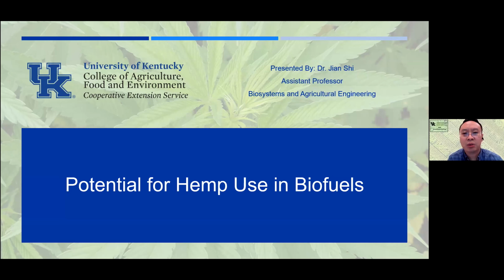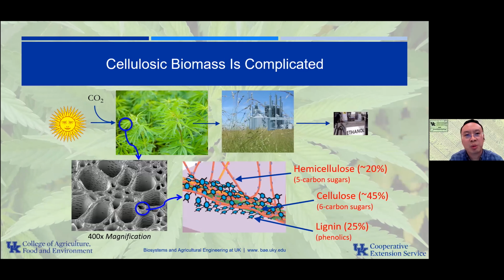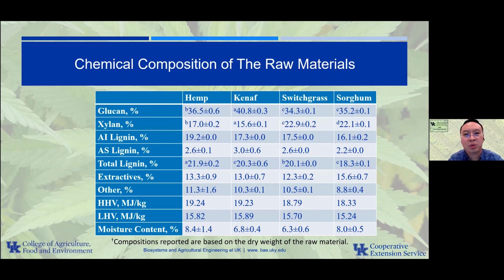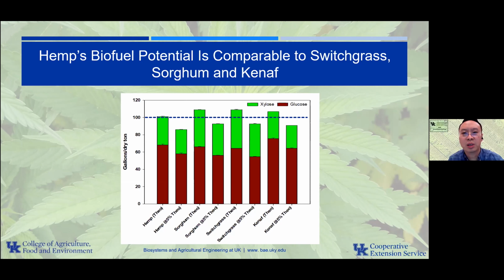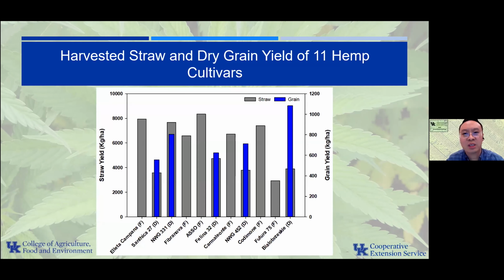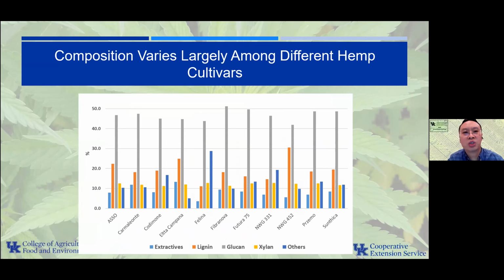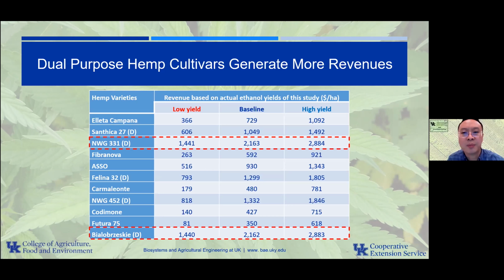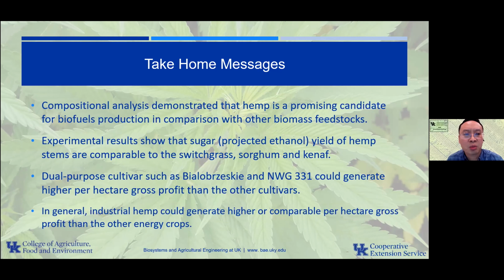Potential for Hemp Use in Biofuels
The videos in this series were generated for the University of Kentucky 2020 Virtual Hemp Field Day, which was held on December 8 &9 9, 2020.  Specialists from the University of Kentucky and the Kentucky Department of Agriculture have provided this production and pest management information for hemp producers in Kentucky and surrounding area.  Information in this series was accurate at the time of recording, however, information may have changed.  Growers should work with their county agents for the most up-to-date and the most accurate information.